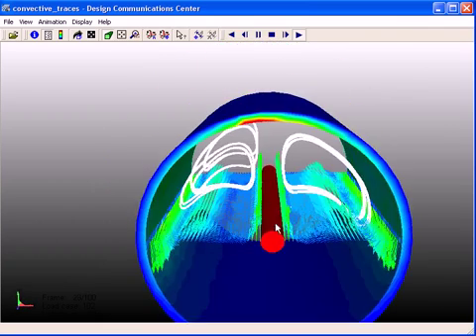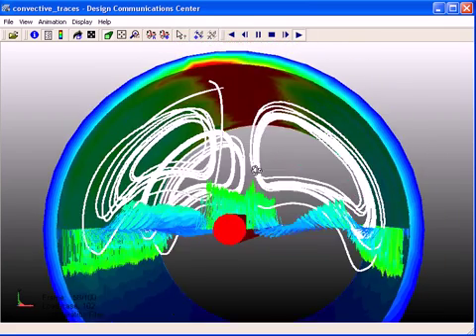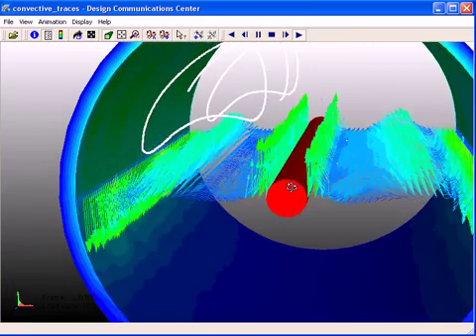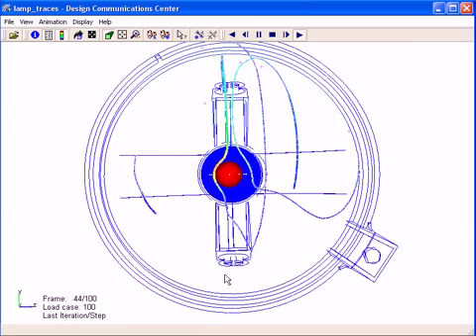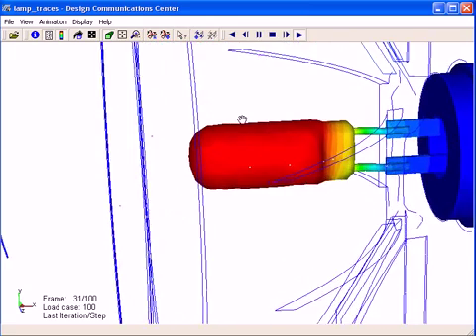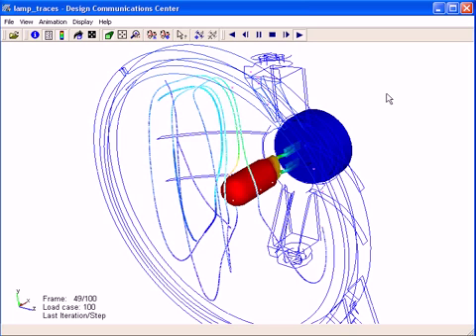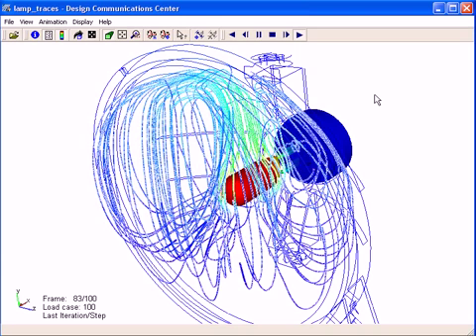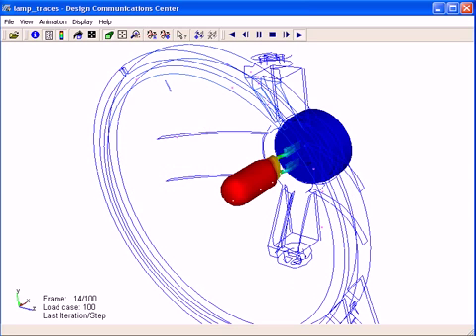Natural Convection in Headlight Design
Designing this headlight required the simulation of the hot bulb plus the reflective / emmisive properties of the housing in natural convection. Designs were vaildated quickly in CFdesign and compared in one window to prove to client the better design.